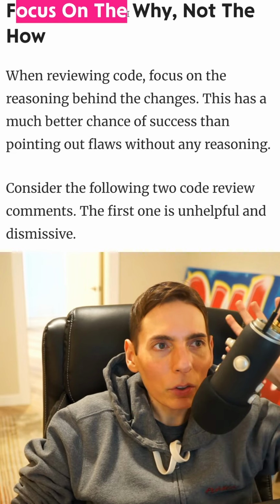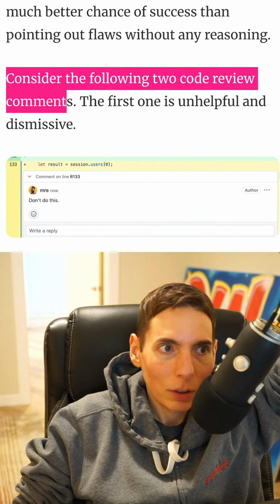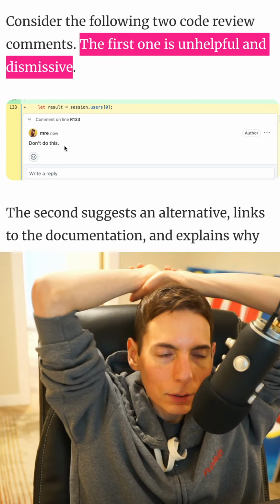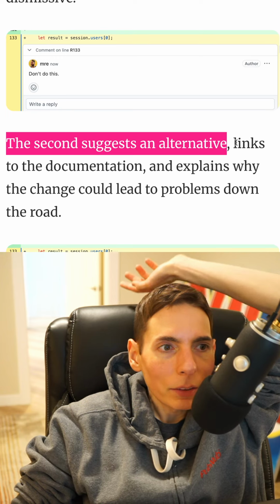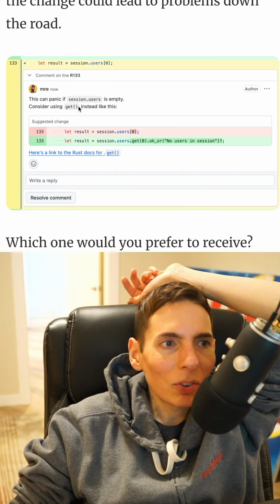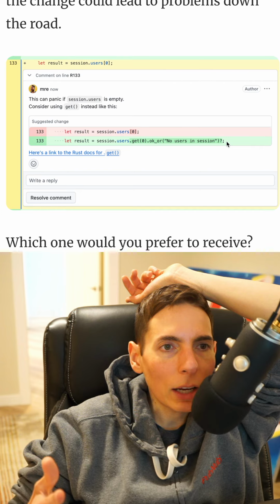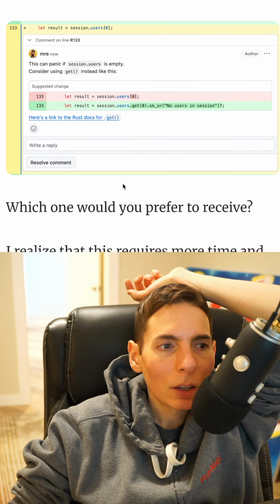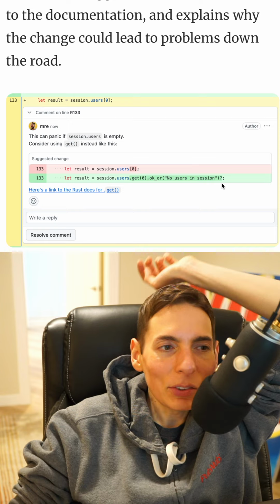Effective Code Review Feedback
All right, so the main thing is to focus on why a change should be made, not just how to make it. When you review code, try to talk about the reason for the changes instead of just pointing out what is wrong with the code. This approach makes your feedback much more useful.

It is actually pretty hard to do this part well during code reviews. For example, if someone writes let result session.user first element, and you just say do not do this, it comes across as unhelpful and a bit rude. It does not explain why it is a problem or what to do instead.

Now, if you give feedback like "This line can panic if the users array is empty. Consider using the .get method instead, so you can handle the case where there are no users," you are helping much more. You are warning about what could go wrong and showing a better way to do it.

This is especially helpful in Rust, since you can unwrap the result or give a default value, making the code safer. Not only do you suggest a fix, but you also explain why, which leads to better code and better learning. If you had to pick, which kind of review would you want to get?

Personally, I like the one that is helpful, simple, and maybe even offers a button that lets me accept the suggestion with one click. That makes my life a lot easier.